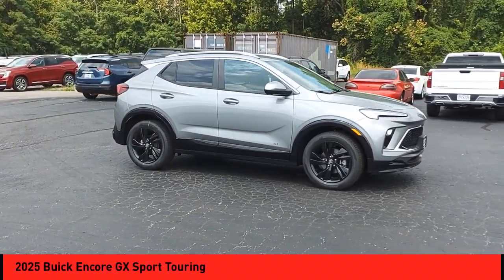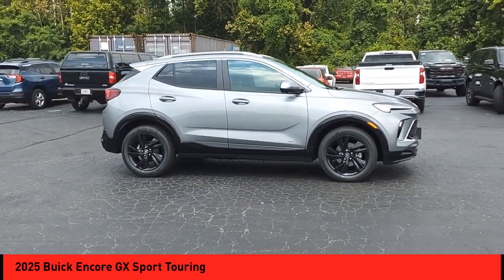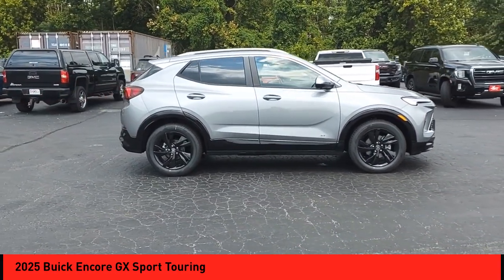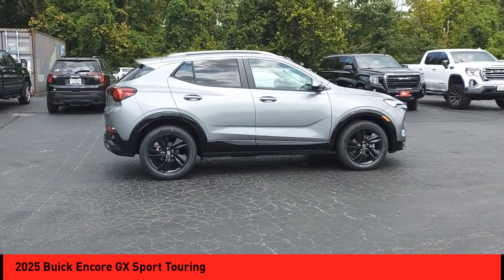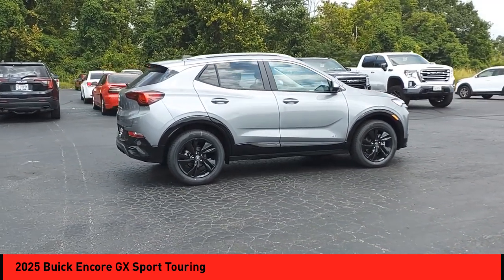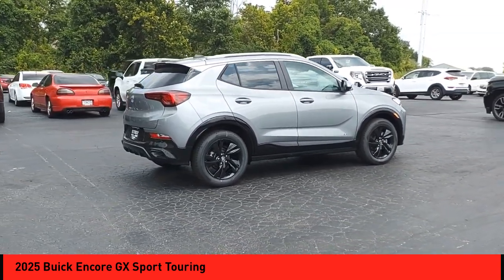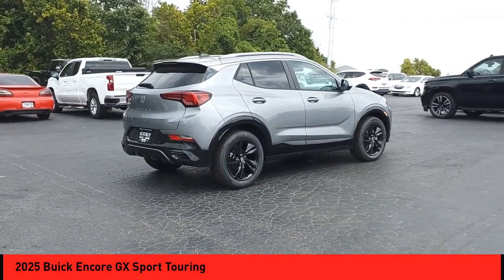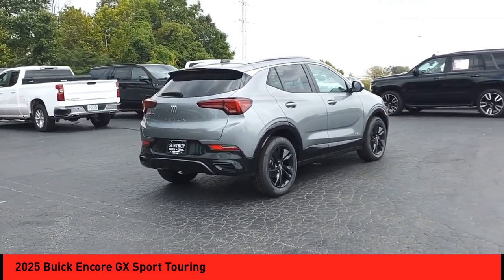2025 Buick Encore GX St. Peters MO 27200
2025 Buick Encore GX Sport Touring

The 2025 Buick Encore GX Sport Touring is a car like no other. This vehicle is equipped with a 1.3 liter ECOTEC Turbo I3 155hp 174 lb-ft engine, direct injection, and is FWD, making it an ideal choice for those who want to take on any terrain. It also boasts an impressive fuel economy of 29 mpg in the city and 31 mpg on the highway, making it an economical choice for those who want to save money on gas. The vehicle also features a touch screen display, Bluetooth audio connection, blind spot sensor, hill start assist, Bluetooth phone connectivity, and leather seats for added comfort. With all these features and more, the 2025 Buick Encore GX Sport Touring is sure to be a reliable and stylish choice for anyone looking for a car of the future. Purchase your vehicle completely online and WE'LL DELIVER it to your home! * After market Equipment may not be reflected in the price above **Price does not include $598 painted pinstripe were applicable, Processing fee of $399, Tax, Title or License.